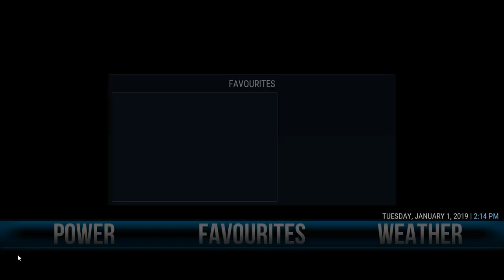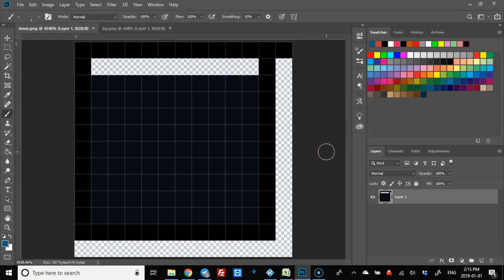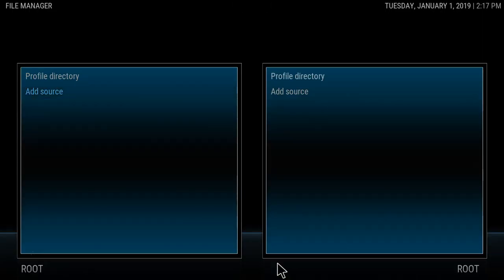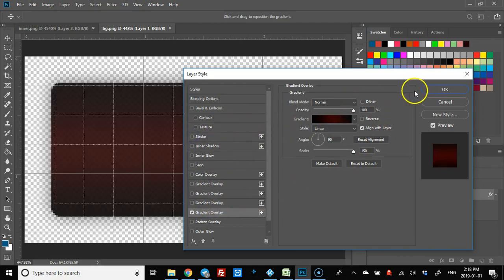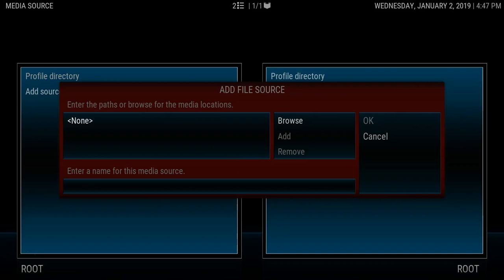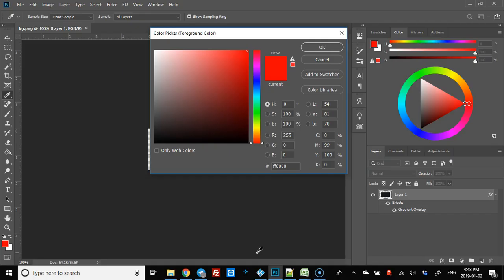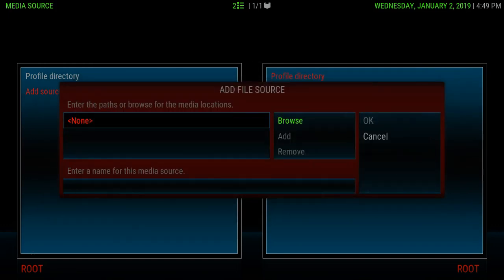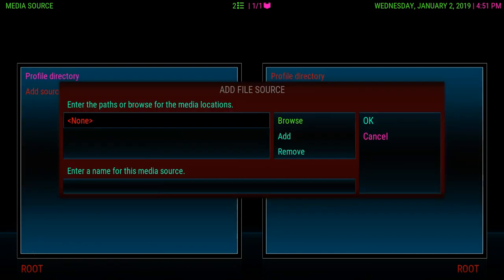Skinning Nox Silvo 18: Search, Fave and Add File Dialog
Updated guide for textures required and newly included colors.